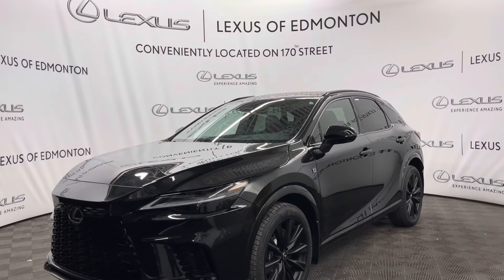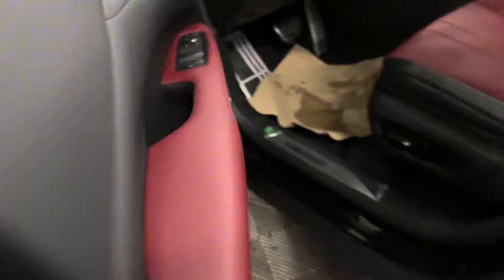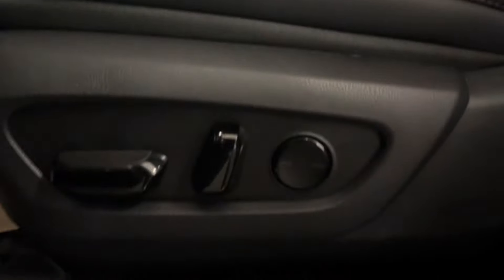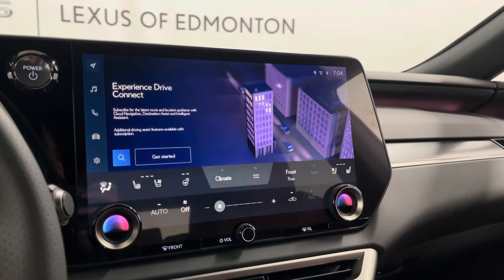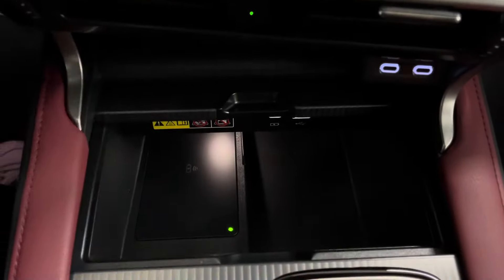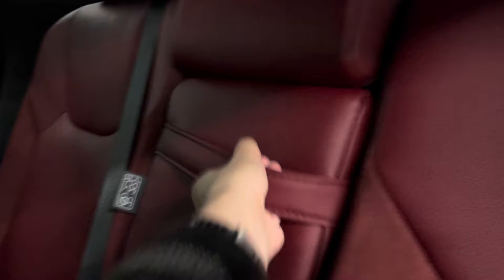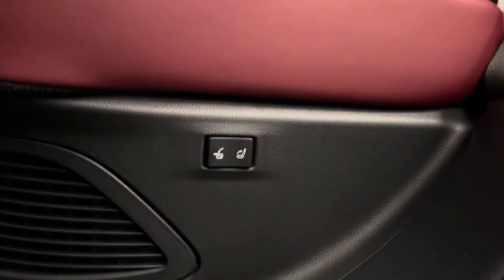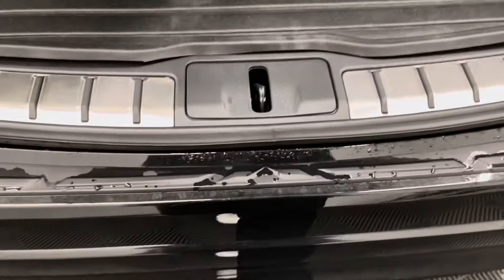NEW 2024 Lexus RX 500H | AWD | F-Sport Series 3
00:00 Intro
00:04 Exterior
00:17 Interior
01:20 Trunk Space
01:37 Outro